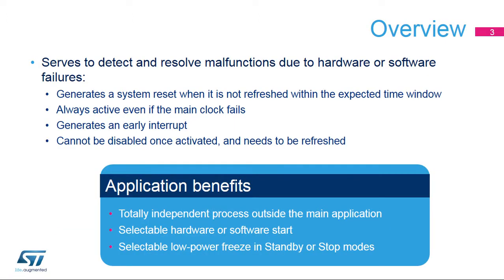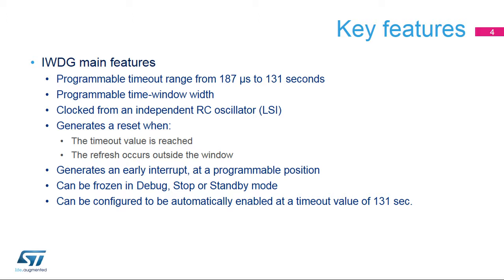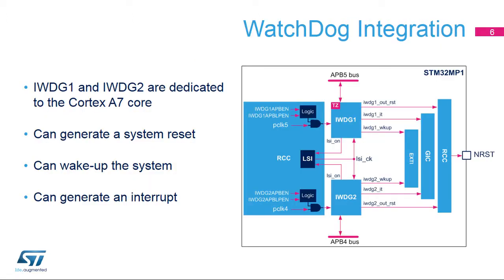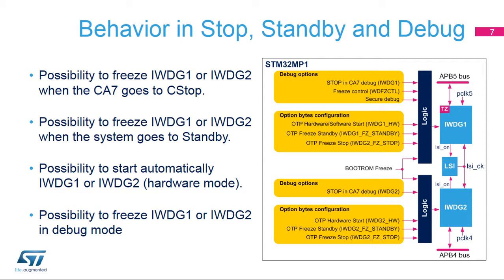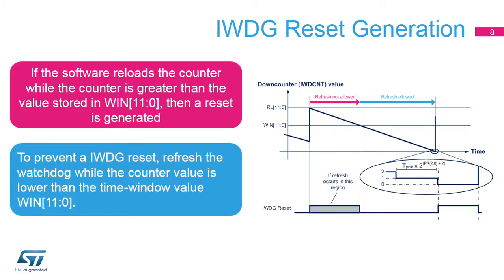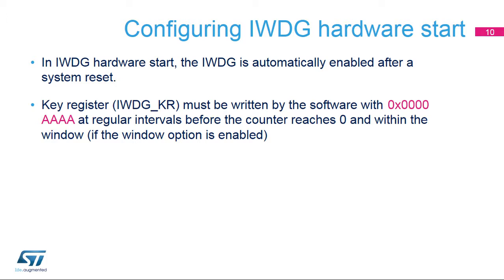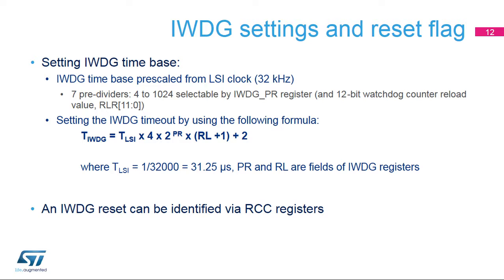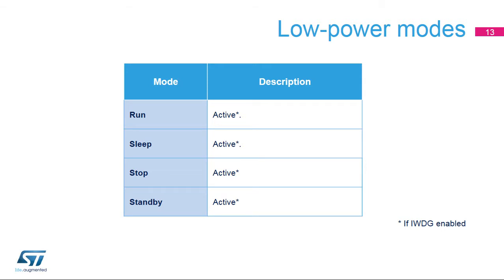STM32MP1 OLT - 52. WDG TIMERS Independent Watchdog